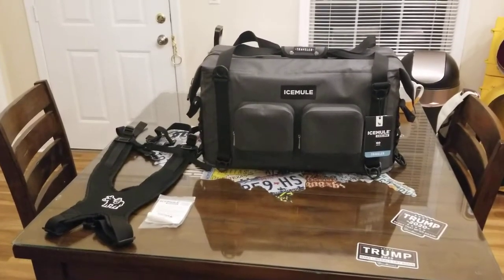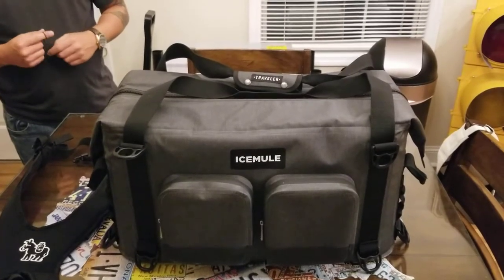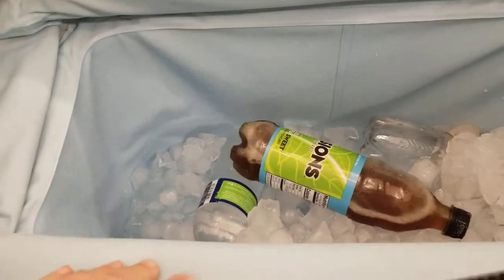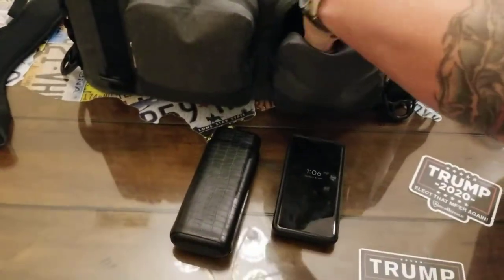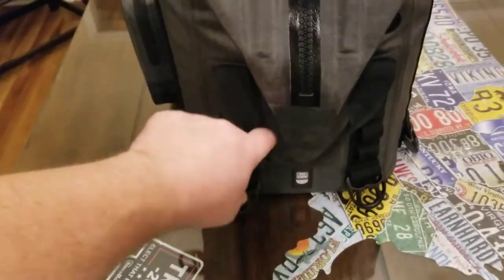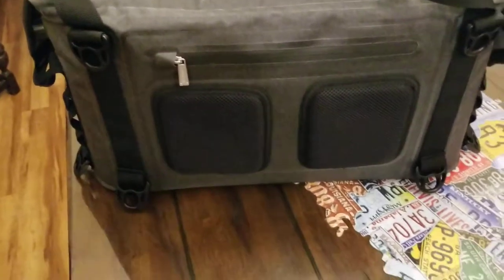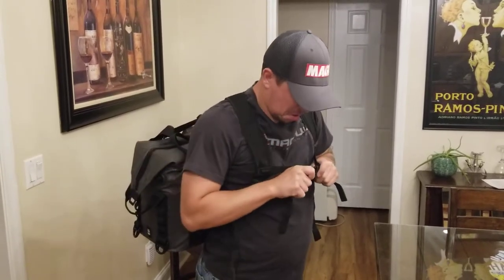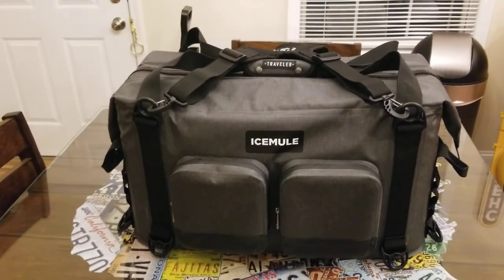ICE MULE Traveler Cooler/ Backpack